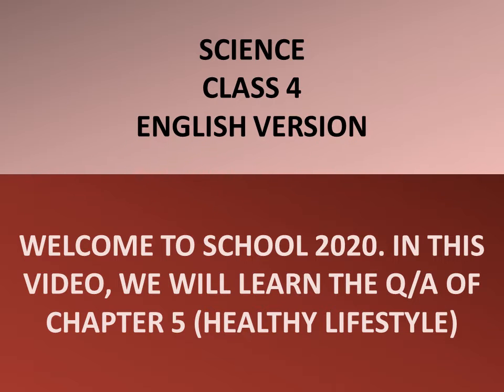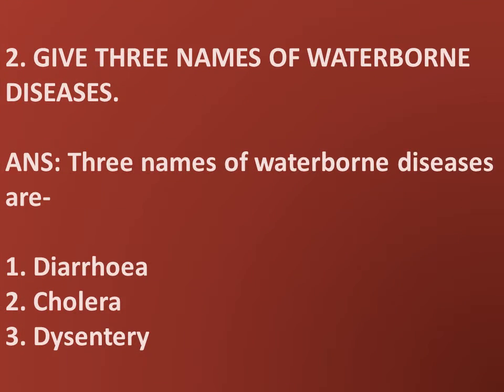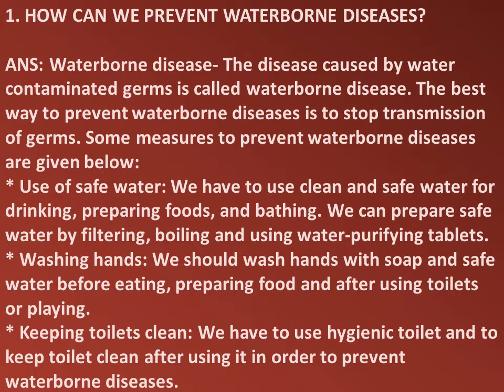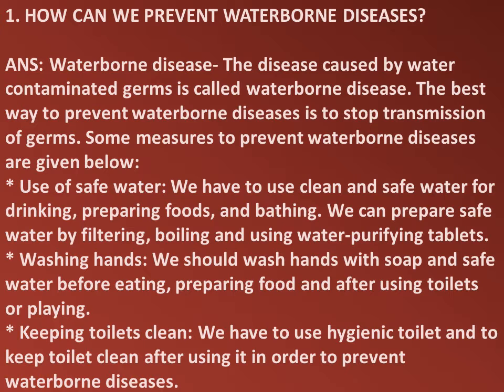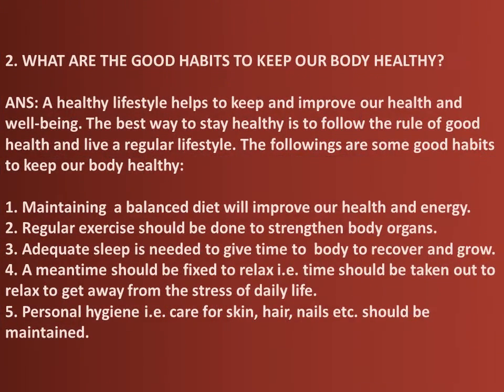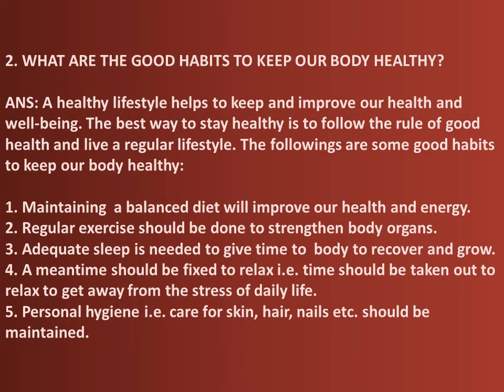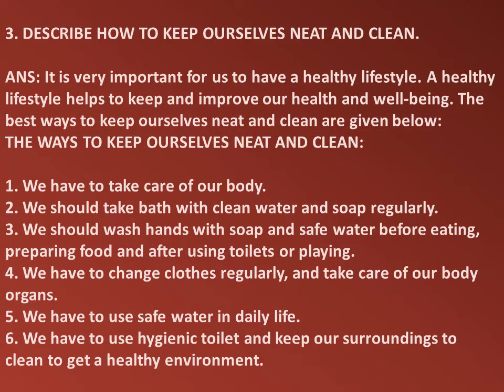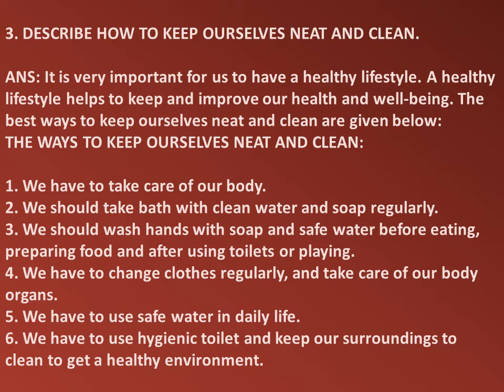CLASS 4 SCIENCE || CHAPTER 5 (HEALTHY LIFESTYLE) || QUESTION/ANSWERS